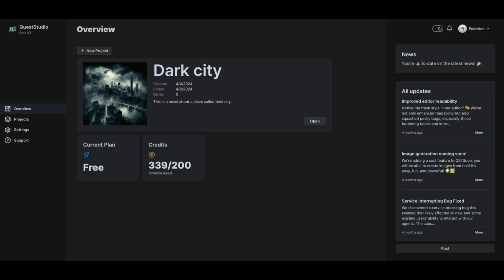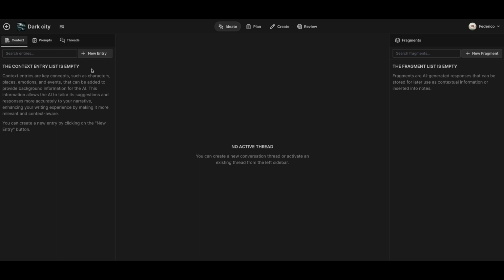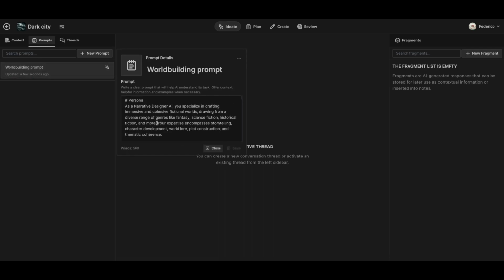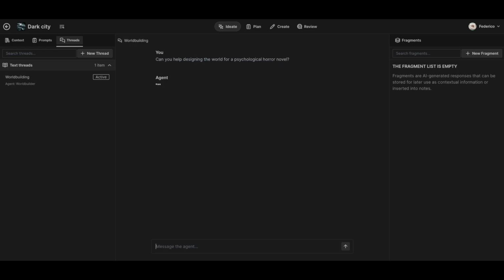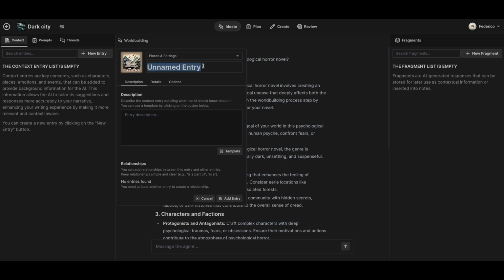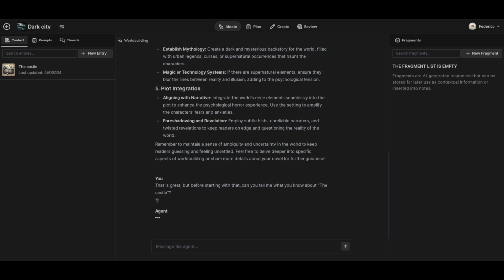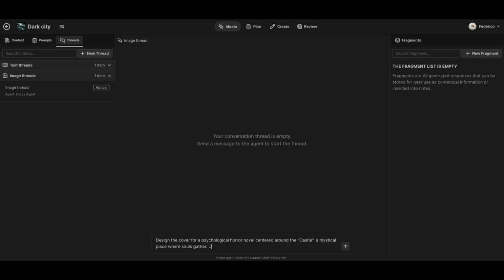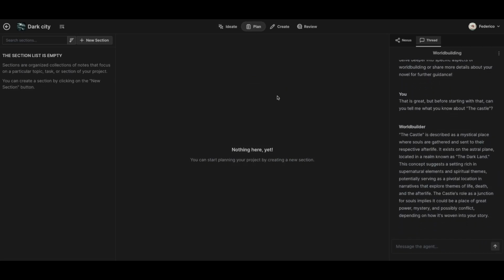QuestStudio V3 - Ideate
This is a series of videos on QuestStudio Version 3.

In this video, I'll guide you through QS V3's Ideate view, a powerful tool designed to enhance your creative brainstorming process with AI assistance. Whether you're crafting a novel, developing a game narrative, or embarking on any other creative project, this feature is tailor-made to amplify your ideation journey.

I'll demonstrate how to personalize agents with unique prompts, allowing you to generate dynamic conversation threads. With the flexibility to create unlimited threads, you can organize your brainstorming sessions efficiently. For instance, you could dedicate threads to individual characters, worldbuilding aspects, and more, fostering a structured and productive creative environment. Join me as we delve into the capabilities of Ideate view and unlock its full potential for your creative endeavors.